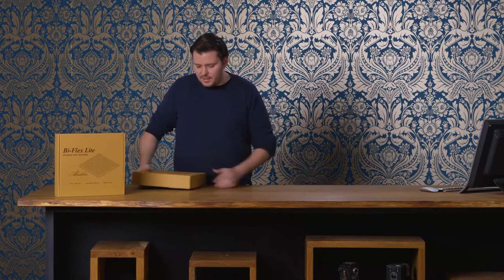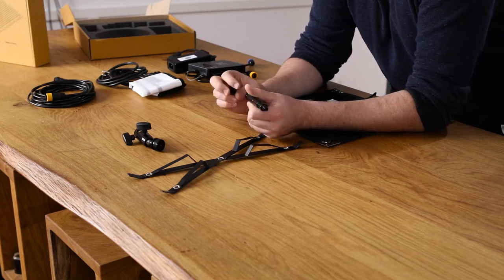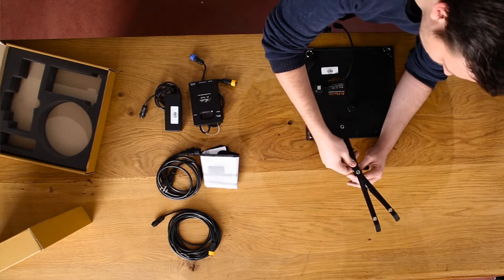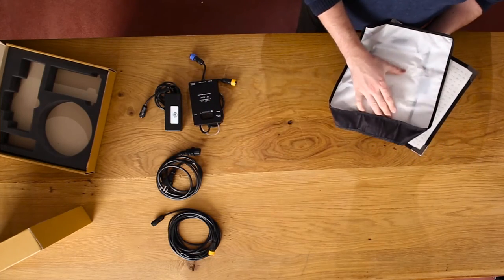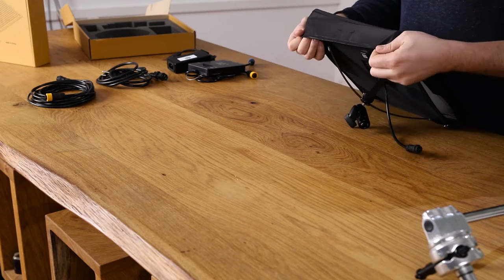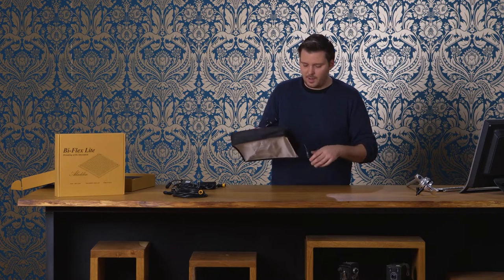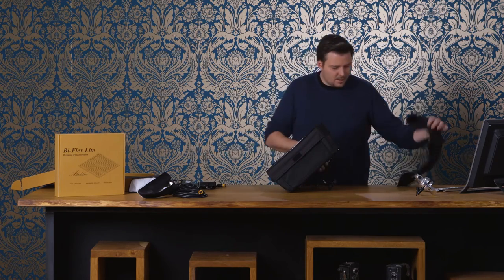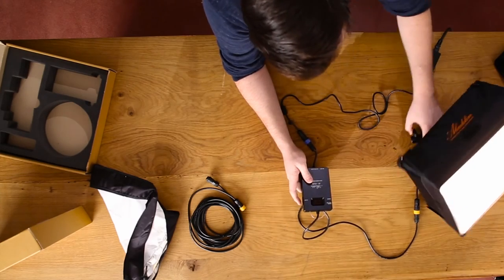ALADDIN BI-FLEX 1 Tutorial | How to set it up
Learn how to set up the Aladdin Bi-Flex 1. Find out what's in the box and how to mount the diffuser, softbox and grid. We explain how easy to use the x-bend holder is.

The Bi-Flex 1 is the first flexible Bi-Color LED panel for professional use in television, movie and photographic production with an outstanding light quality and a CRI and TLCI over 97. The Bi-Flex 1 is the cinematographer’s choice for a small, lightweight and powerful lighting tool for many applications like: portable interview light or to hide in narrow spaces like elevators, cars or even inside objects for product photography.